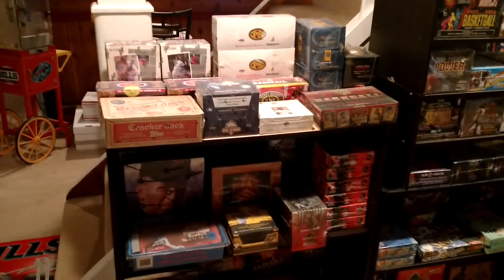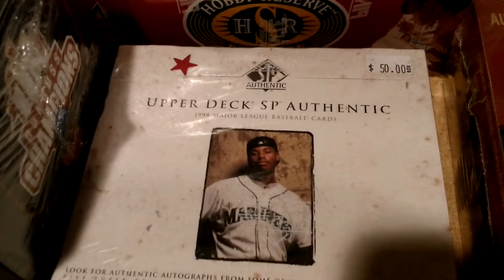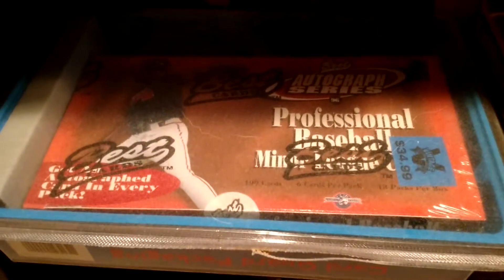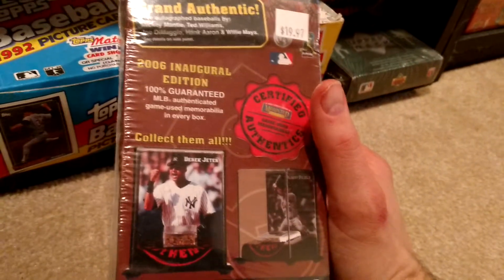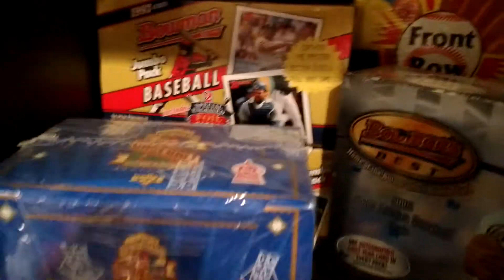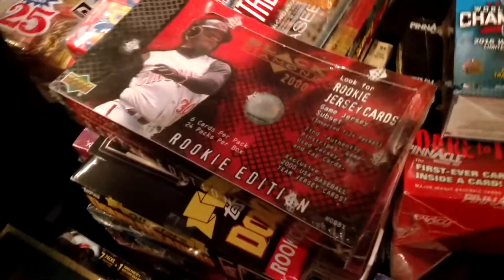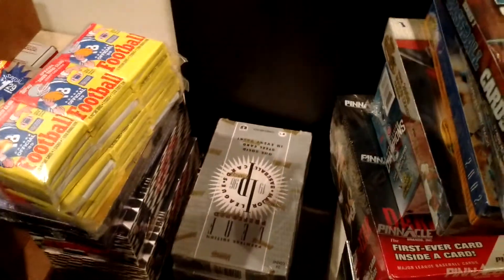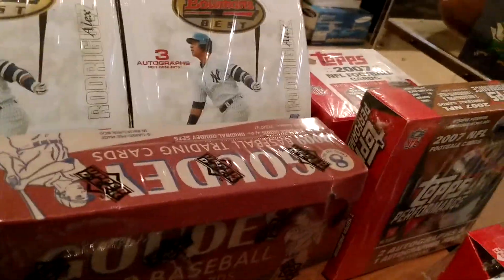Unopened Box Collection, Part 3 - Baseball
Of course, I missed a few (which you may have noticed)- 1993 Select Rookies & Traded (Jeter Rookie), 3 blaster boxes of 2017 Fire, 3 "Collectors Boxes of 2017 Fire, and a rack pack box of 2006 Topps.